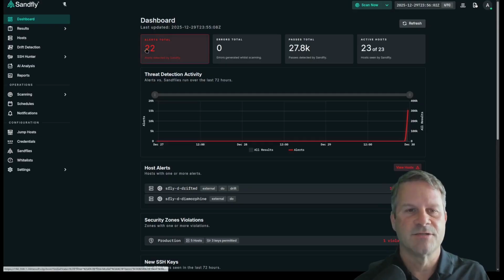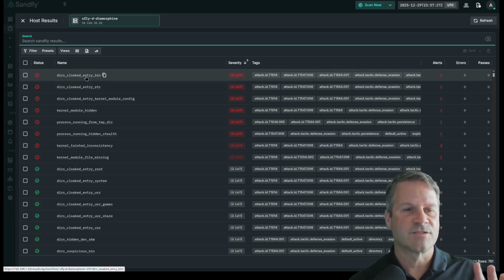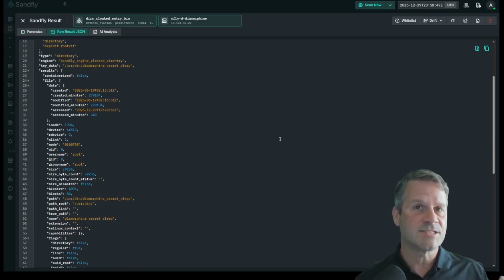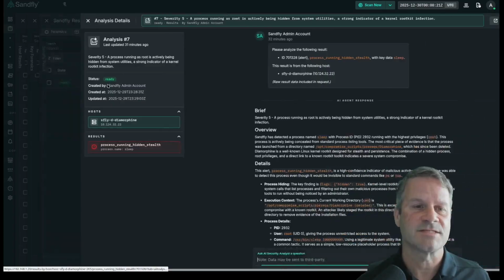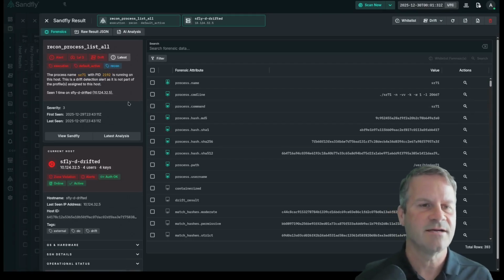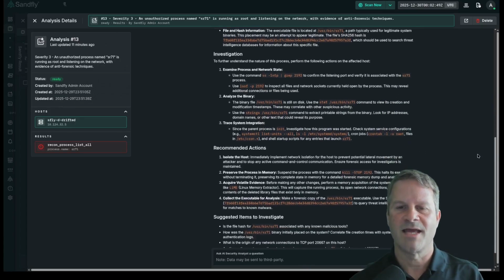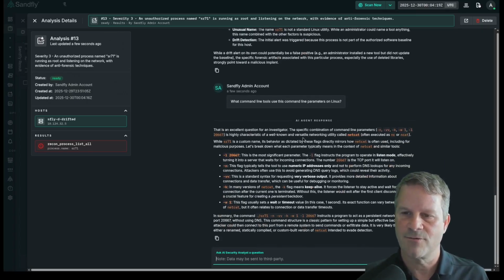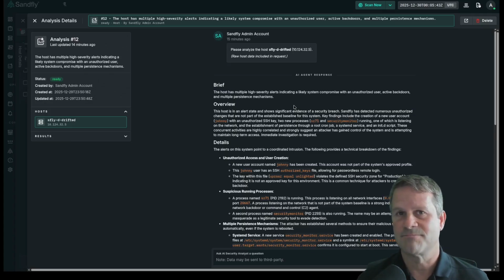Sandfly Operation - Viewing and Understanding Linux Threat Alerts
Learn how to view detected Linux threats with Sandfly and apply AI analysis to help triage and understand forensic details and malware activity. This video shows how a Linux stealth rootkit presents itself to agentless detection and how AI can help analyze the threat. Sandfly's agentless Linux endpoint detection and response makes monitoring critical systems fast, safe, and effective.